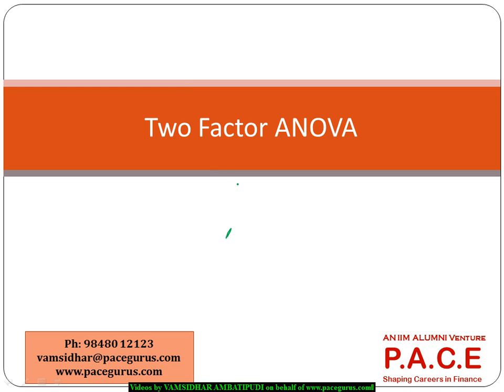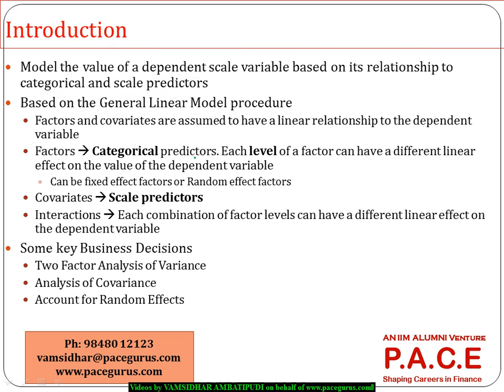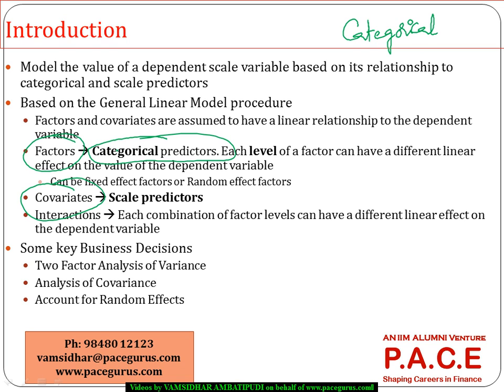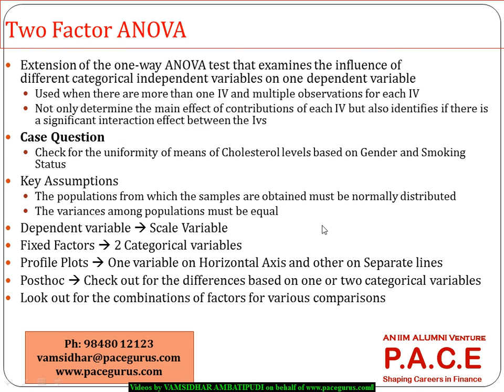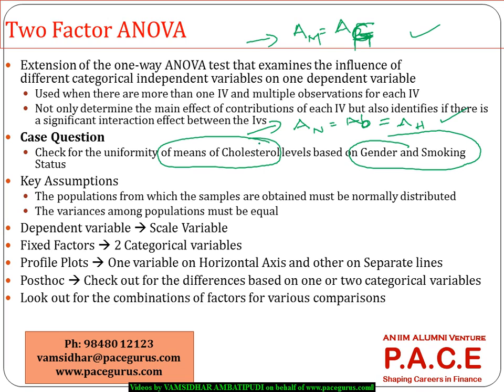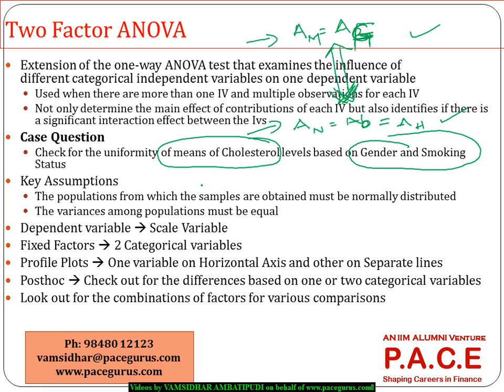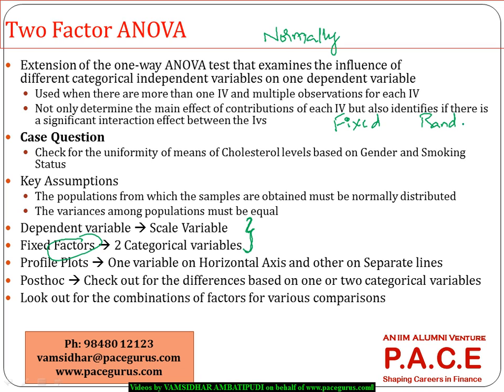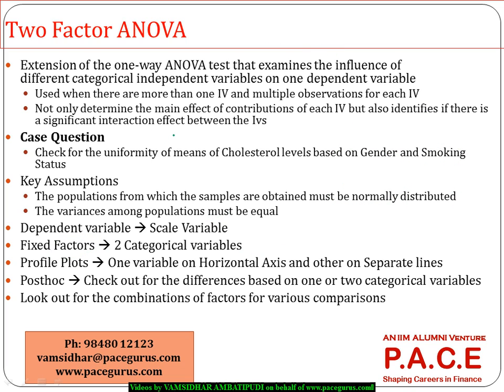SPSS Training for Two Factor ANOVA